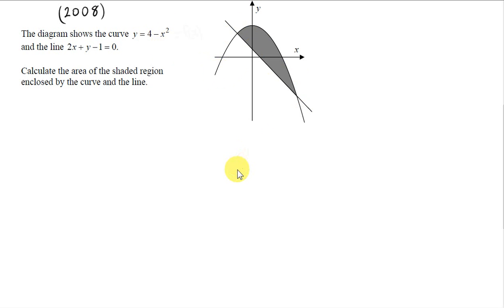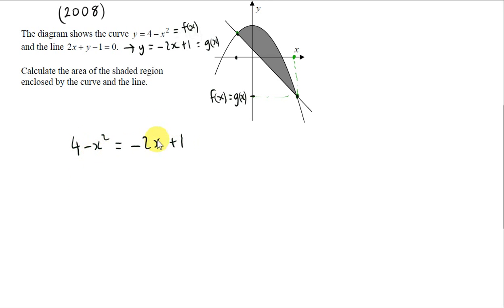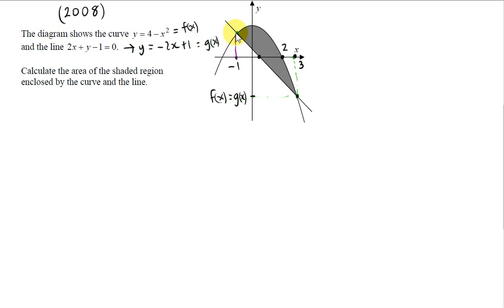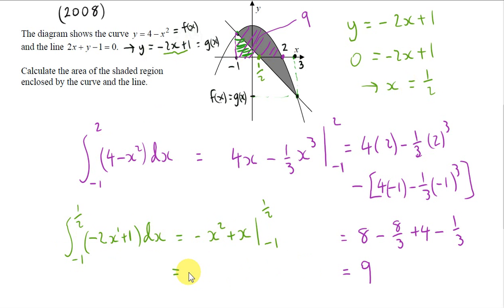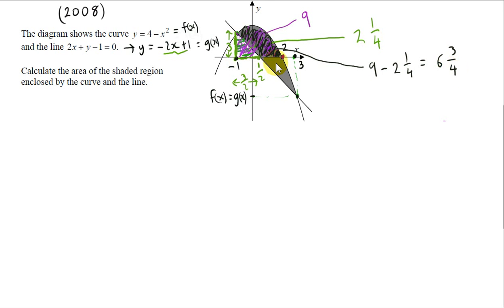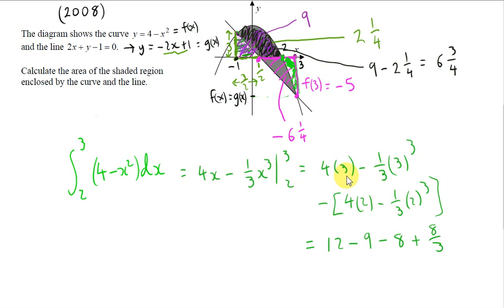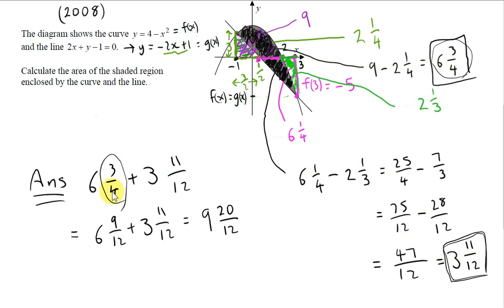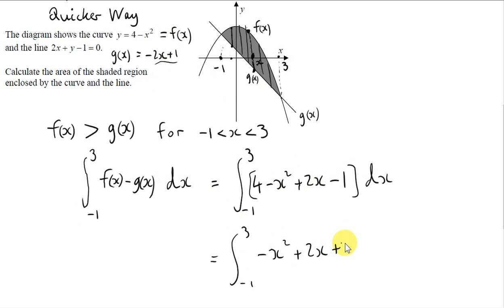Area between a Line and a Curve (2008)